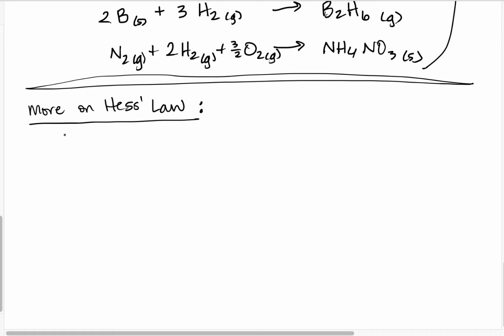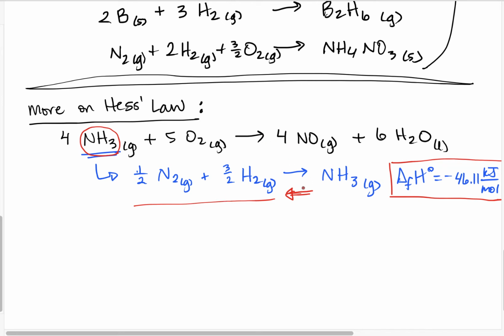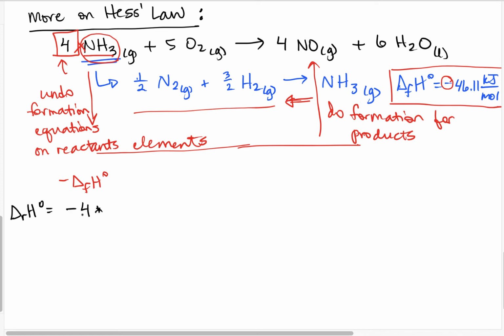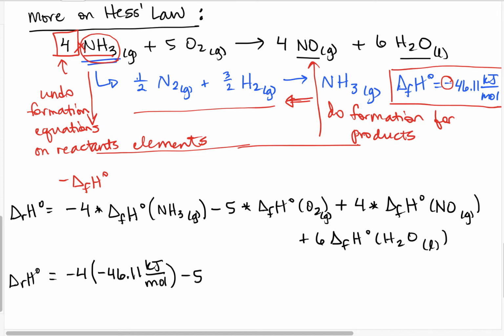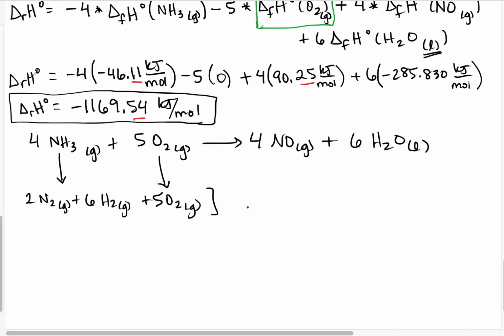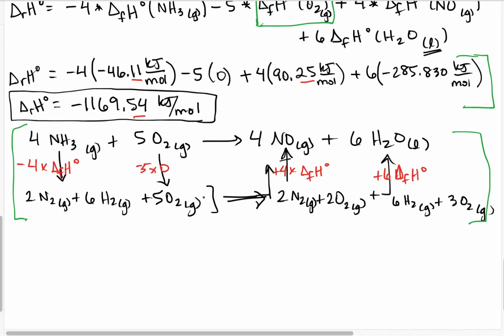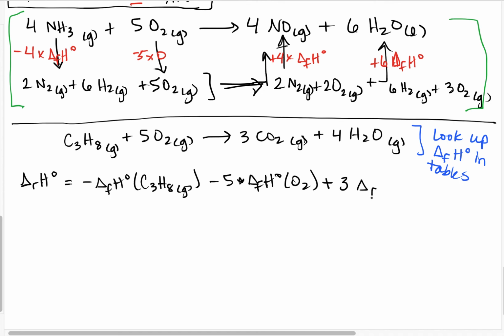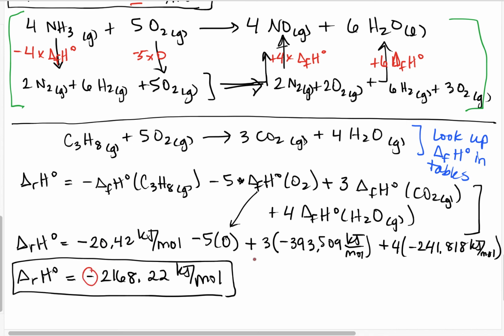Hess' law, part 2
A continuation of applications of Hess' law - calculating enthalpies of reaction using enthalpies of formation